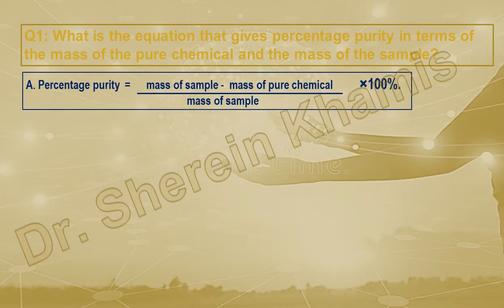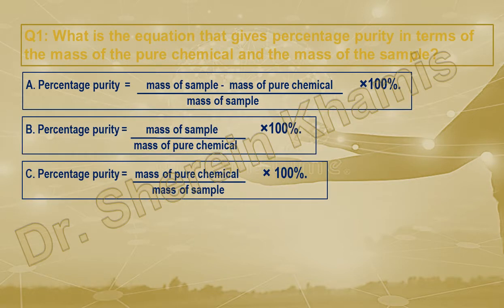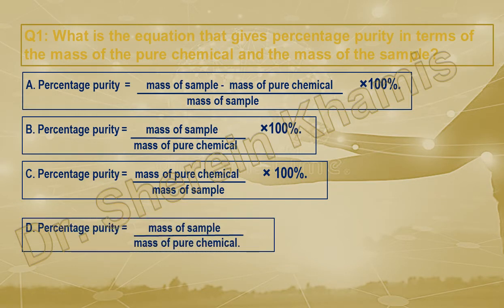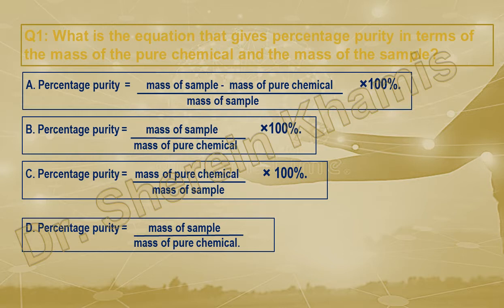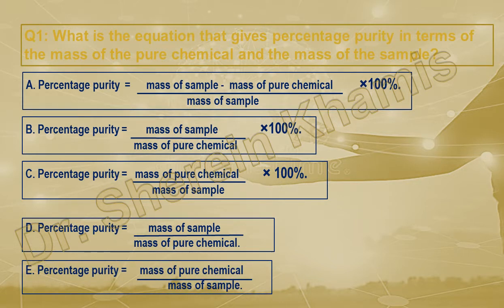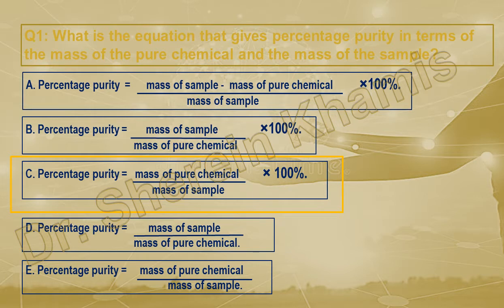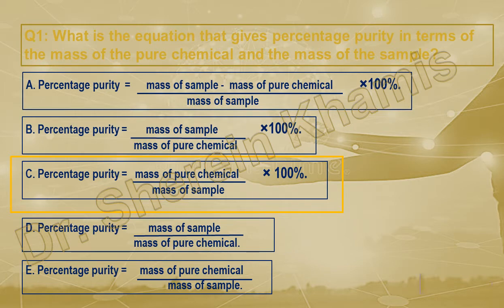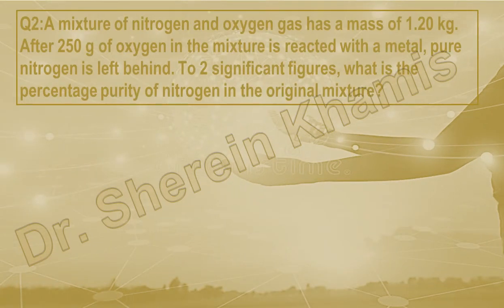3rd sec Chapter 2 , Chemical analysis , EKB questions with answers , Nagwa platform , part 2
اسئلة  بنك المعرفة منصة نجوى ، Chapter 2 , part 2